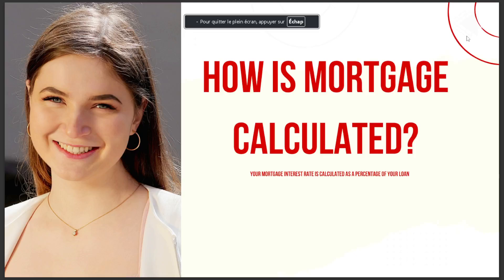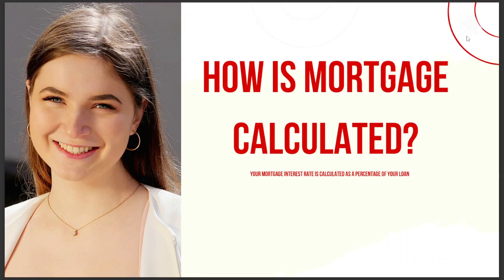HOW IS MORTGAGE CALCULATED